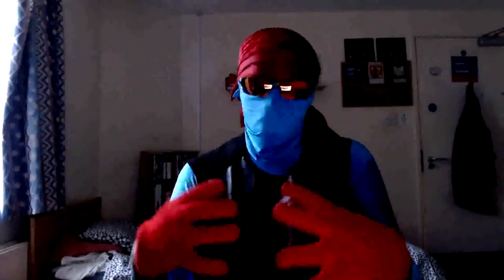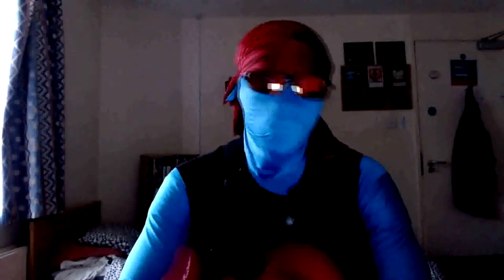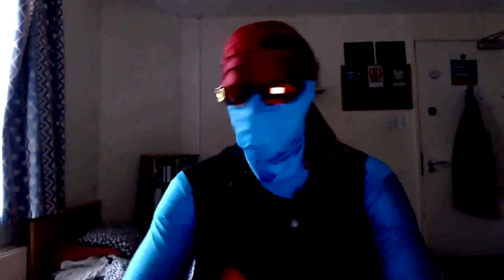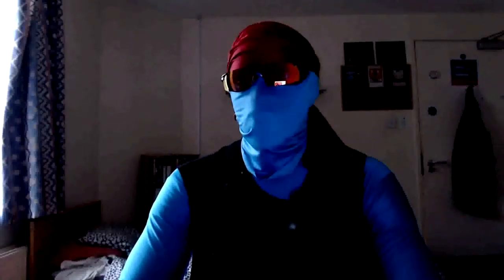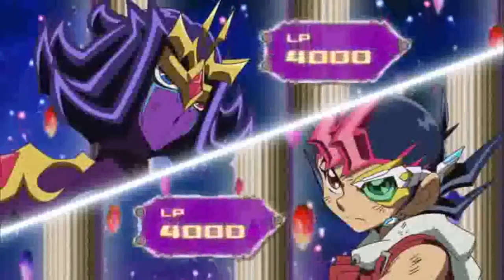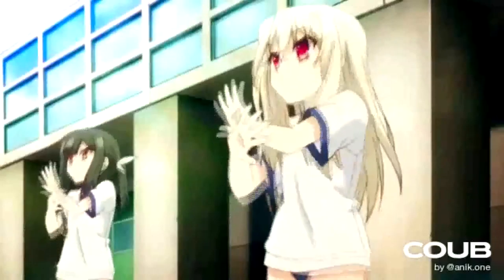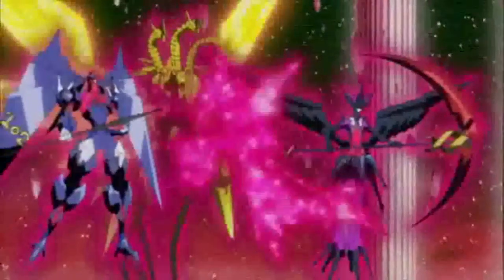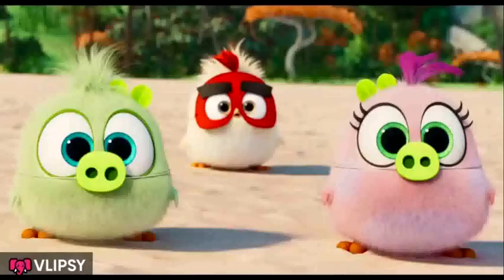React Season 1 Episode 3 Making Stuff Up!